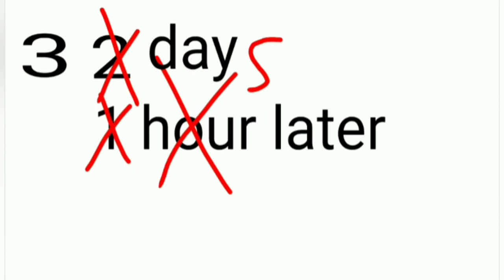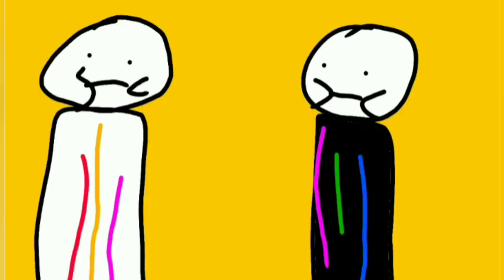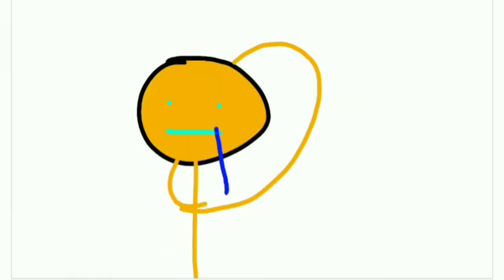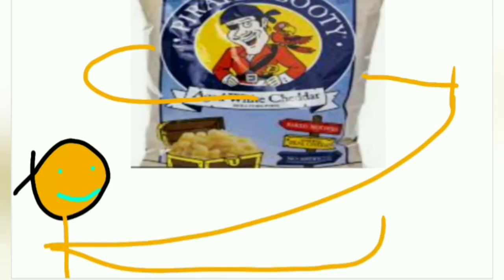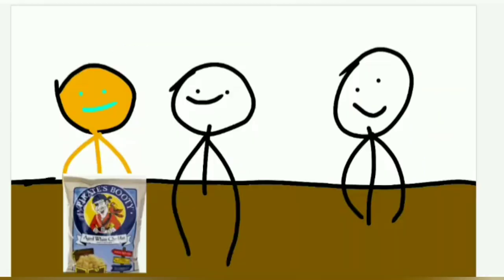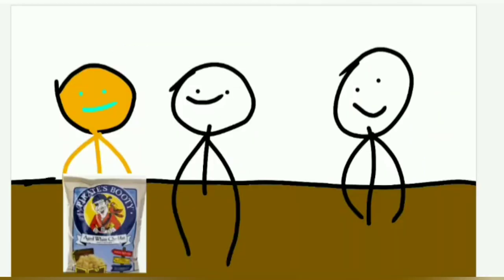Thanksgiving special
Happy turkey day